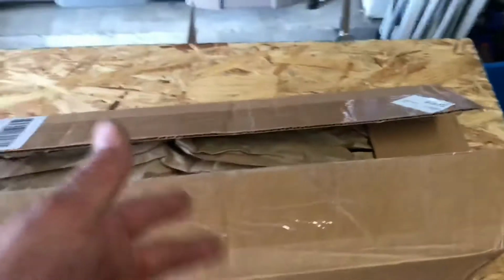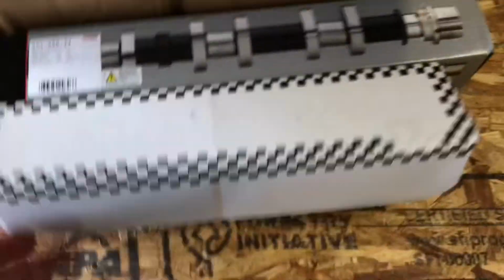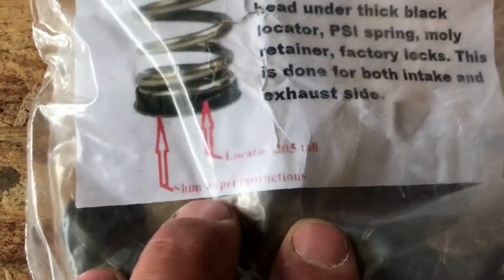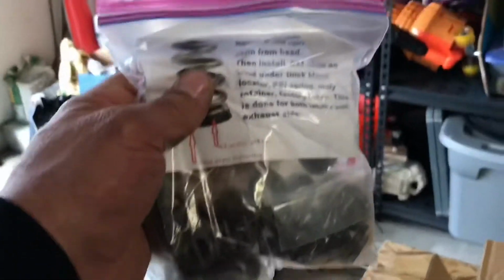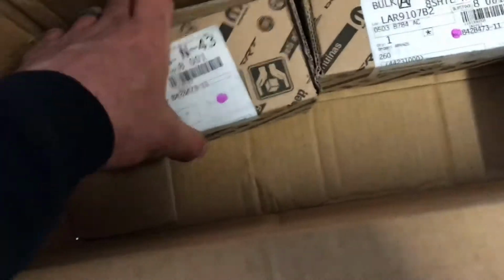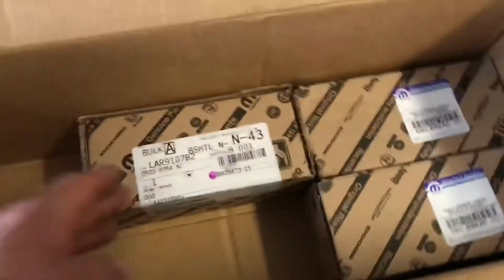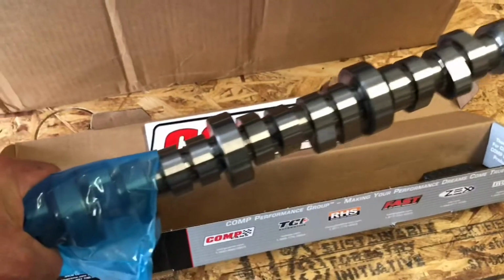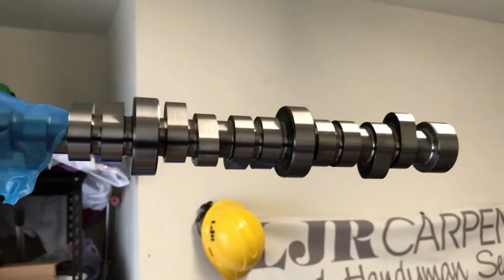UNBOXING! MOE’S HPT CAM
Moe’s Performance comes through yet again with impeccable timely fashion.  They deliver very fast!
The HPT cam just showed up.  Here’s the unboxing.